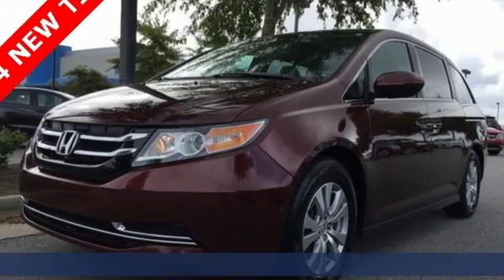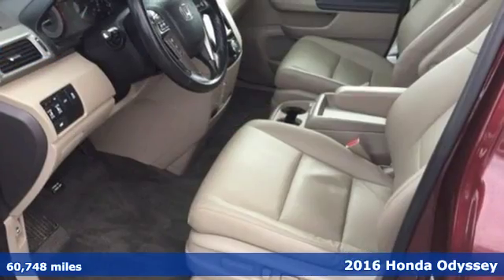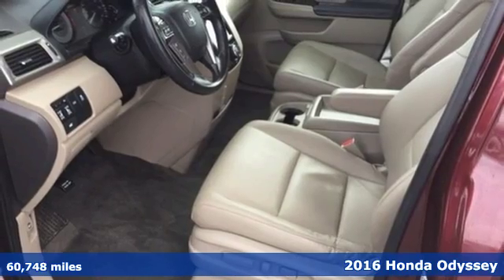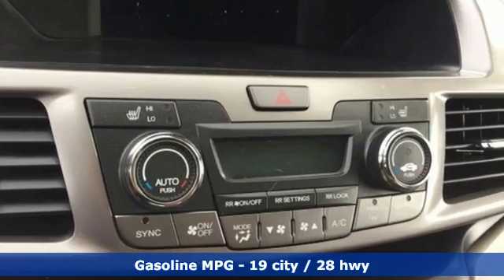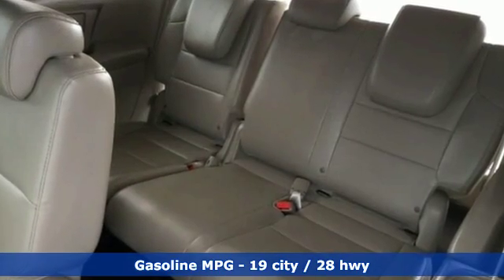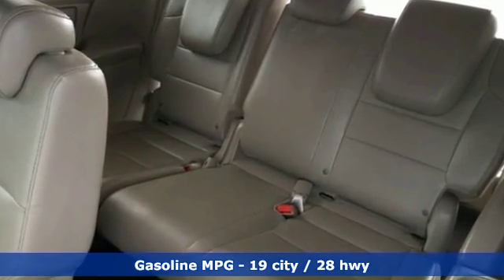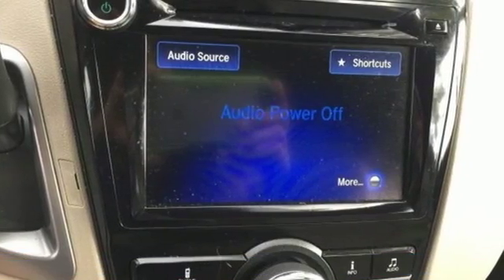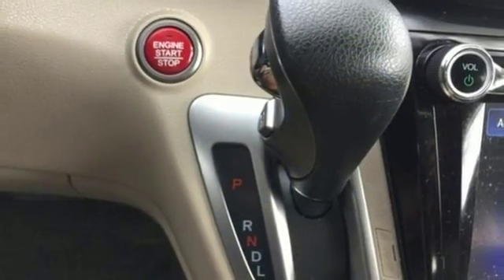Used 2016 Honda Odyssey Elizabeth City, NC 419022A - SOLD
Year: 2016
Make: Honda
Model: Odyssey
Trim: EX-L
Engine: 3.5L V6 SOHC i-VTEC 24V
Transmission: 6-Speed Automatic
Color: Red
Interior: Gray
Mileage: 60748
Stock #: 419022A
VIN: 5FNRL5H60GB144132
New Price! CARFAX One-Owner. Certified. Red 2016 Honda Odyssey EX-L FWD 6-Speed Automatic 3.5L V6 SOHC i-VTEC 24V Local Trade, Sunroof / Moonroof, Non-Smoker, 4 NEW TIRES, Odyssey EX-L, 4D Passenger Van, Gray Leather.brbr19/28 City/Highway MPGbrbrHonda Certified Used Cars Details:brbr * Vehicle Historybr * Limited Warranty: 12 Month/12,000 Mile (whichever comes first) after new car warranty expires or from certified purchase datebr * Transferable Warrantybr * 182 Point Inspectionbr * Powertrain Limited Warranty: 84 Month/100,000 Mile (whichever comes first) from original in-service datebr * Warranty Deductible: $0br * Roadside AssistancebrbrAwards:br * 2016 KBB.com 16 Best Family Cars Minivan * 2016 KBB.com Best Buy Awards Winner Minivan * 2016 KBB.com Brand Image Awardsbr2016 Kelley Blue Book Brand Image Awards are based on the Brand Watch(tm) study from Kelley Blue Book Market Intelligence. Award calculated among non-luxury shoppers. Kelley Blue Book is a registered trademark of Kelley Blue Book Co., Inc.brReviews:brbr * Fuel-efficient V6; quiet cabin; configurable second-row seat; easy-to-fold third-row seat; top crash test scores; confident handling. Source: Edmundsbrbrbr*Every Internet Price includes current applicable dealer discounts. Your additional costs are sales tax, tag and title fees for the state in which the vehicle will be registered, any dealer-installed options (if applicable) and a $699 dealer processing fee (Virginia, North Carolina). Prices are subject to change, and prior sales are excluded. While every reasonable effort is made to ensure the accuracy of this information, we are not responsible for any errors or omissions contained on these pages. Please verify any information in question with the dealer.

Address:
105 Tanglewood Parkway South